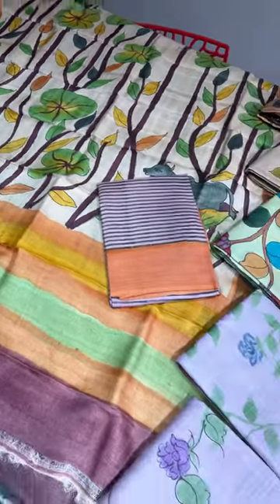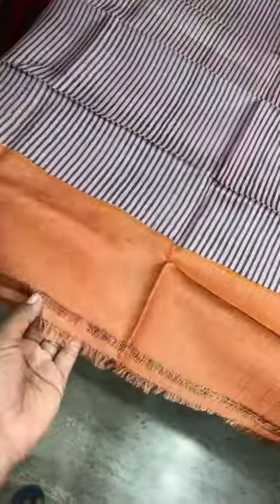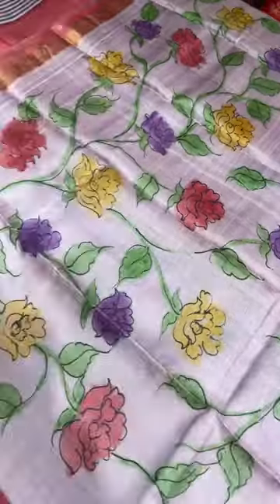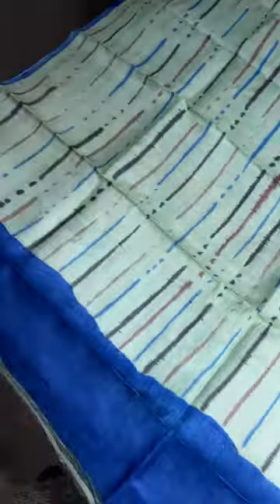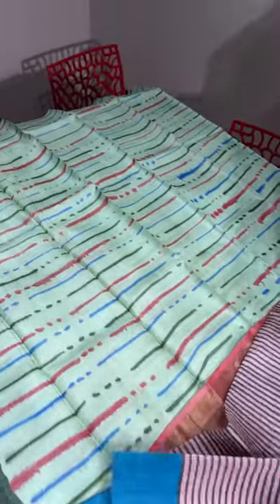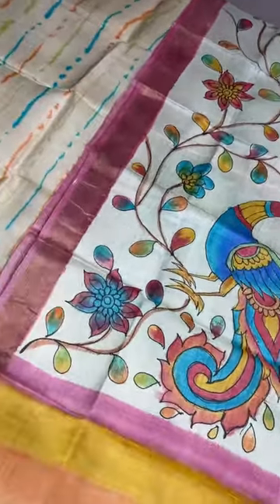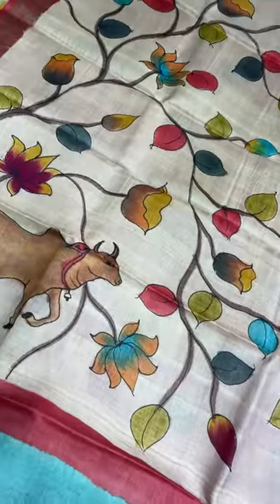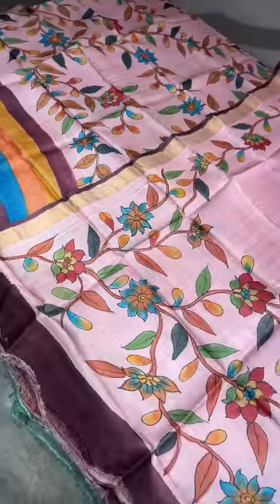12 MAR ‘24| Pure TUSSAR Suits @5950 hand painted | Yugamugi 9789638283